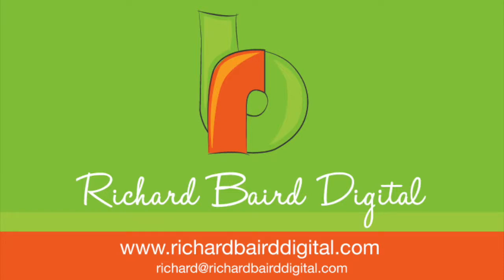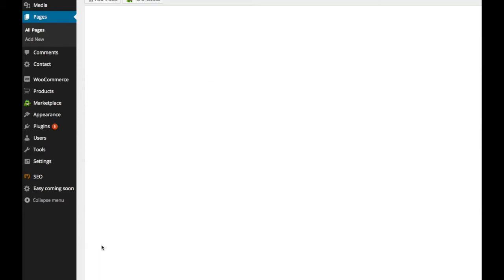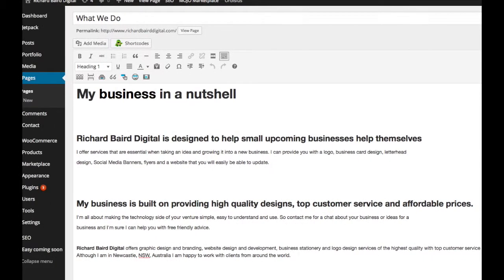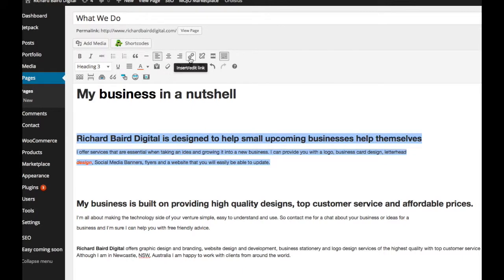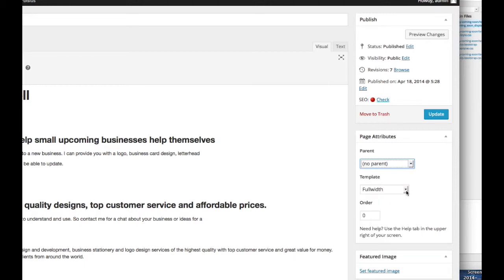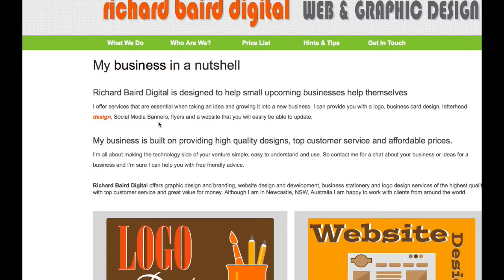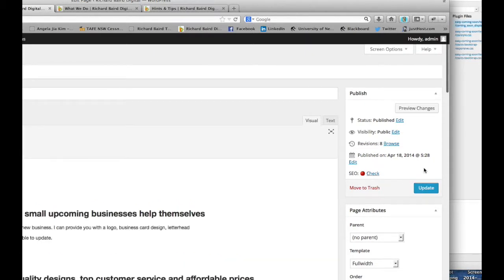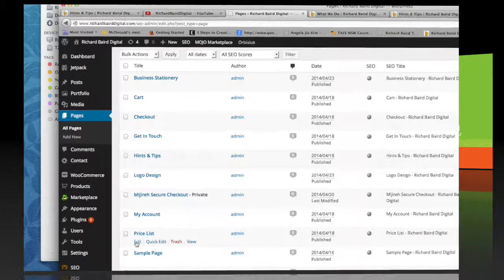How to edit a webpage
This video is about Editing  a webpage in WordPress.